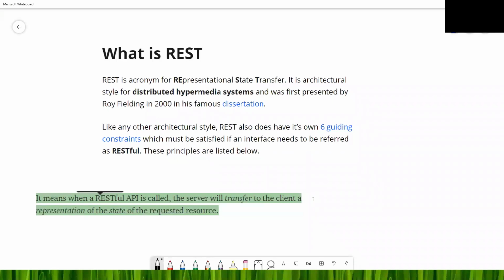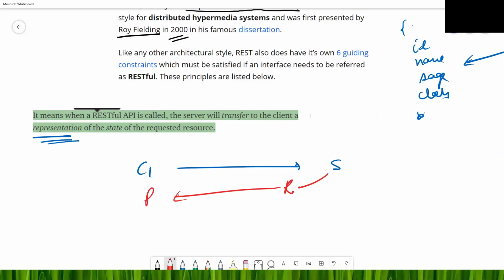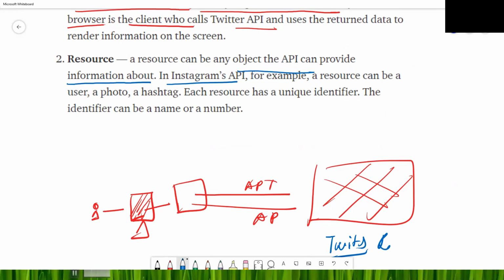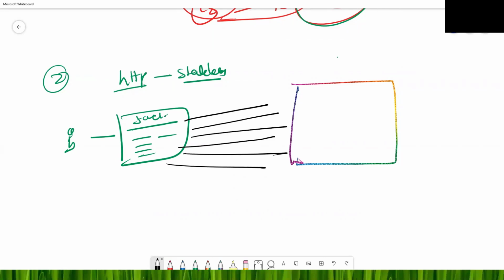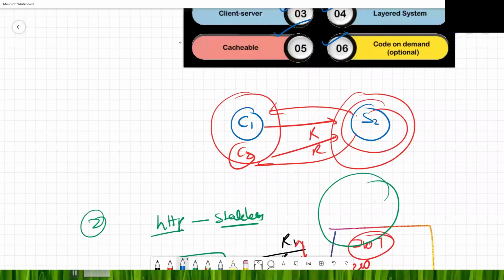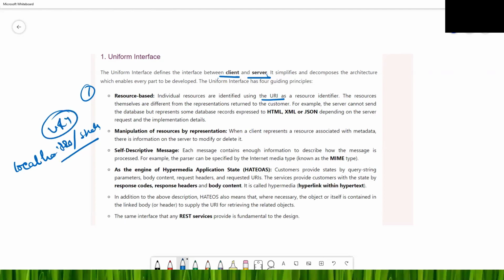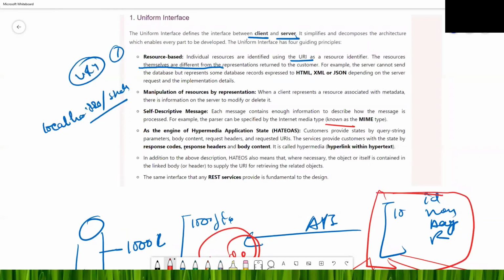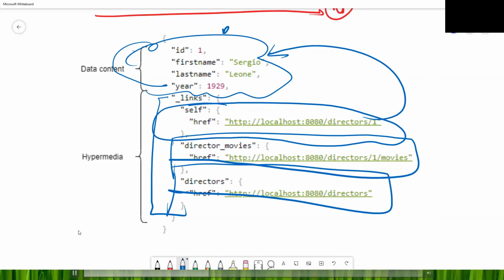What Is REST ? (english)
REST is acronym for REpresentational State Transfer. It is architectural style for distributed hypermedia systems and was first presented by Roy Fielding in 2000 in his famous dissertation.